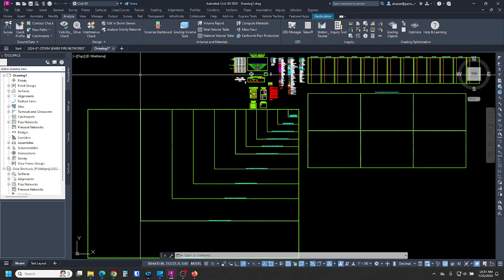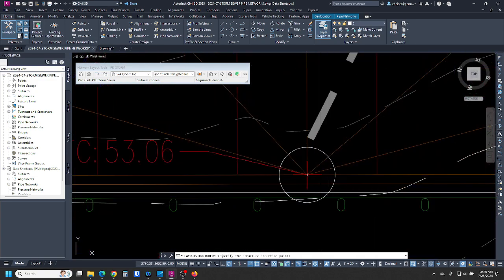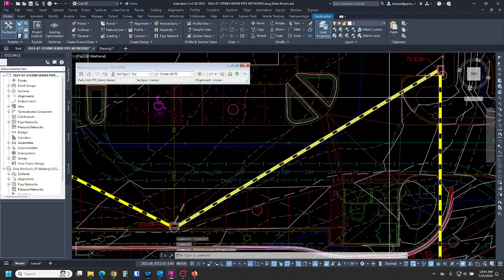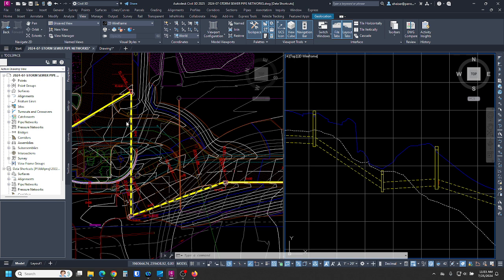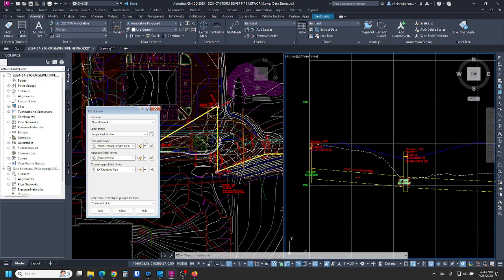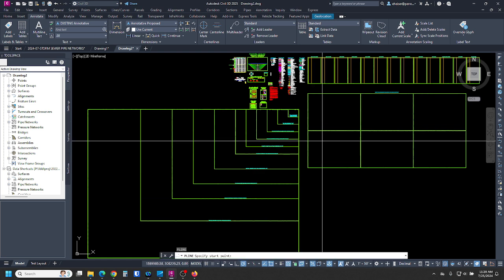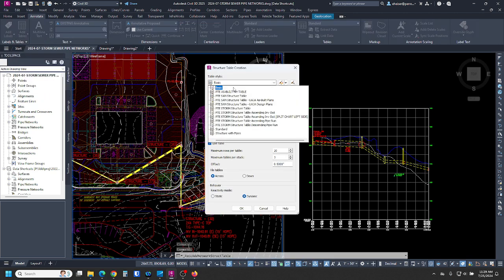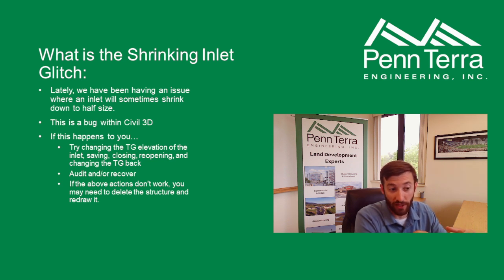PTE CAD Training - Storm Sewer Pipe Networks & Charts (7-25-2024)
This month's topic is Storm Sewer Pipe Networks & Charts. The presentation notes and sample CAD file are saved at the path below. There is a dwg file that you can open and follow along with if you'd find that to be helpful. The file is in a read-only .zip folder, so please copy the .zip and paste it into a folder on your N Drive. Then extract it so you can use the files.

S:\_CAD training files\Monthly CAD Training\2024-07 - Storm Sewer Pipe Networks & Charts